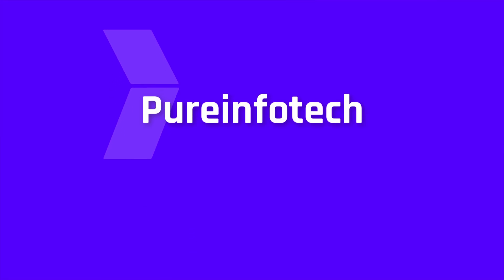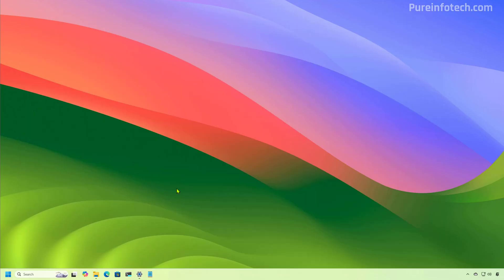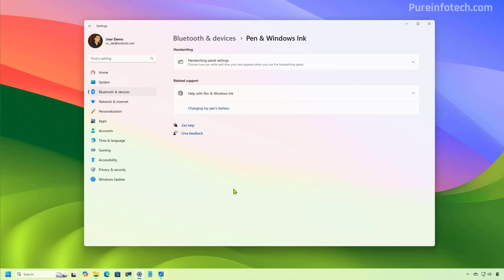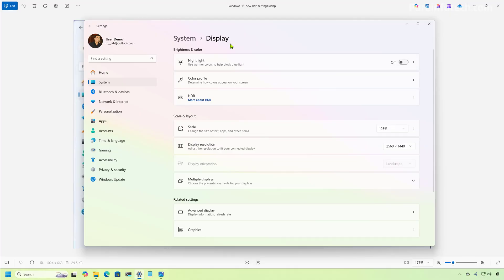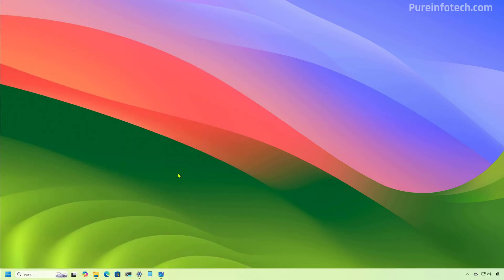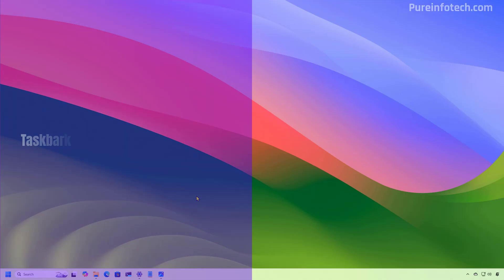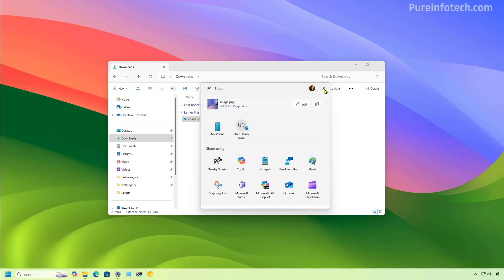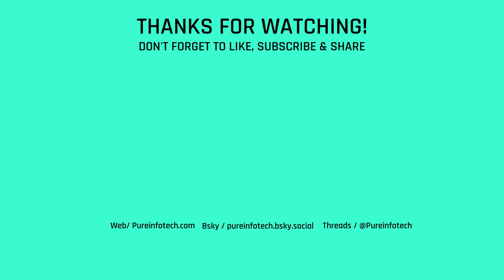Windows 11 24H2 June 2025 Update biggest features, changes, fixes – Build 26100.4343 (KB5060842)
See ➡️ Windows 11 24H2 (2024 Update) is fully available starting June 10, 2025, for every computer that meets the minimum system and hardware requirements on all supported markets. The feature update will download and install automatically.

Starting June 10, build 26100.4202 (KB5058499) is now known as Build 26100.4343 (KB5060842).

00:00 Intro for KB5060842
00:25 Subscribe to channel
00:56 Copilot new changes
01:43 Click to Do new features
02:47 Cross Device Resume new feature
03:24 HDR new settings
03:49 FAQs on About page
04:08 Mouse settings from Control Panel
05:53 Energy Saver new policy
05:22 Semantic Indexing in Tasbkar search
06:14 Taskbar new features
06:40 Windows Share UI changes
07:35 Other fixes and changes
07:52 Download June 2025 update
08:27 Closing